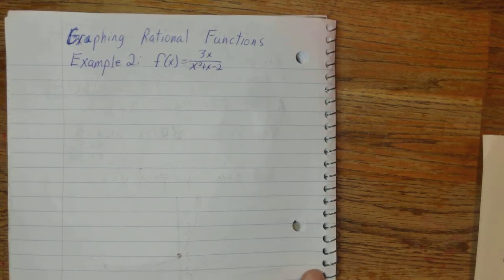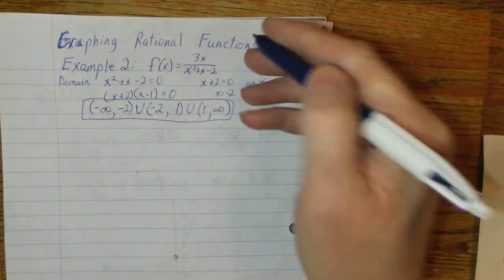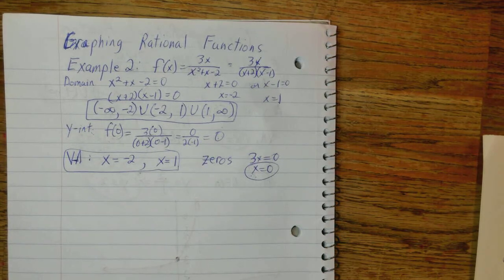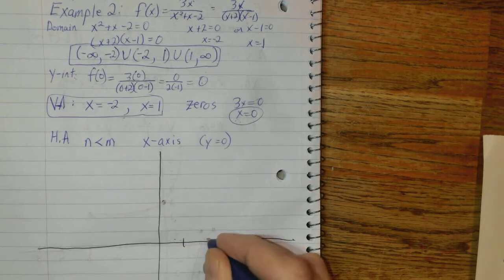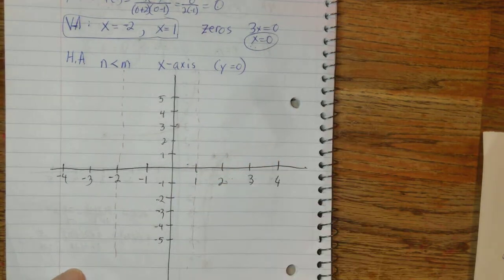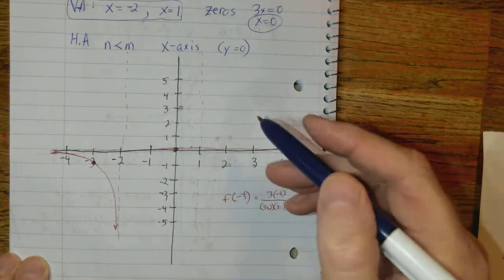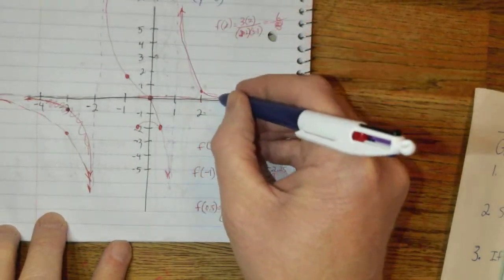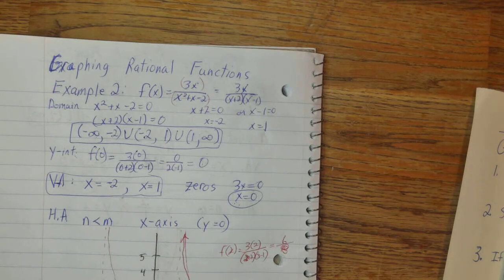Graphing Rational Functions Example 2